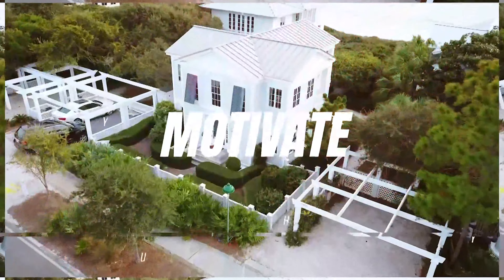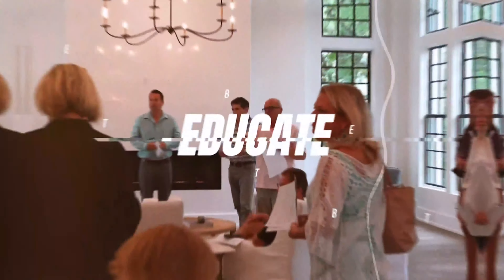5 Things to Know Before Choosing a Real Estate Farm Area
5 Things to Know Before Choosing a Real Estate Farm Area

1. Evaluate the total sales volume for the area or neighborhood
Once we are able to understand the the total sales volume in the the geographical farm area, we are then able to determine whether there is enough sales volume in the potential geographical farm area for you to be able to check the first box when determining what geographical area to farm.

2. Is there a dominant agent in this market?
Look for a place that doesn't already have a dominant agent. I consider a dominant agent anyone who has listed at least 20% of the houses in a specific farm area in the last year. I don't encourage anyone to shy away from competition, but we should look for other farm areas with lower hanging fruit. If there is not a dominant agent it means that the market is fragmented and we have now checked the next box in deciding the best geographical market to farm.

3. How much GCI (gross commission income) is available in this farm area
What is the opportunity in this market? In reality we are looking to get both sides for some of the transactions, but we need to identify the total opportunity. Analyze the listing price of the houses in the geographical farm area and determine if the area is worth it for you as an agent.

4. Is it worth your time?
If you take 10% of the market, is it worth your time, money, and effort? You must understand the numbers to determine if the farm area is worth it after your investment of time energy, and effort in coming soon marketing, just listed postcards, just sold postcards, holding open houses, and door knocking.

5. Do you have the capacity to focus on this farm area?
It's important to be fully committed to your farm area. Are you willing to commit to putting in the time, money and effort to host events to immerse yourself into the community so that you can be perceived as the professional in the are. It's important that you love the area and the people you are surrounded by in your chosen farm area. When you understand exactly what it is going to take, and are willing to make that commitment, now we have found the farm that is right for you.

If you are considering a move from your current brokerage in Northwest Florida let's connect to see if Berkshire Hathaway HomeServices Beach Properties of Florida might be the perfect place for you to grow your dream real estate business.